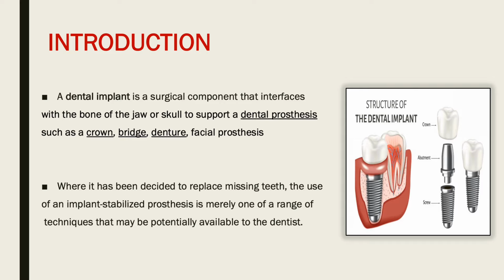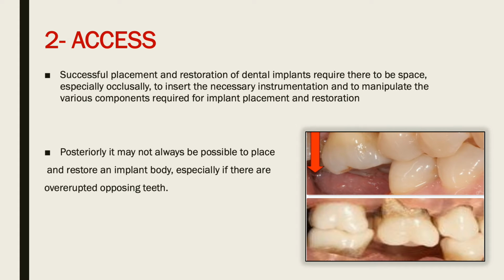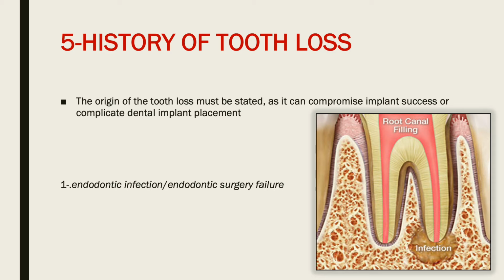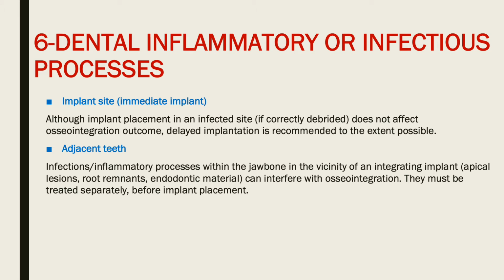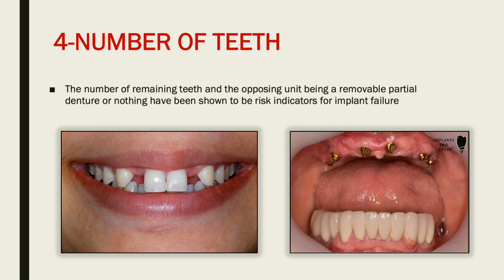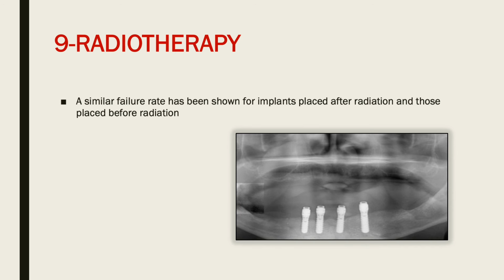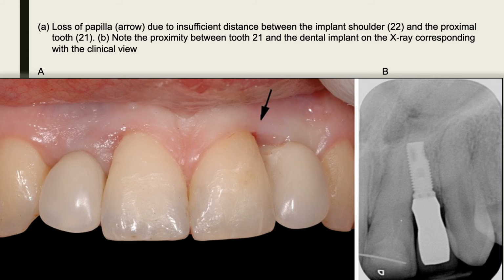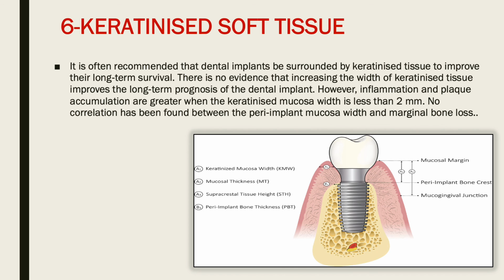assessment of patient with dental implant part1